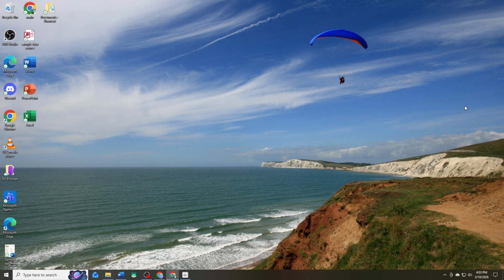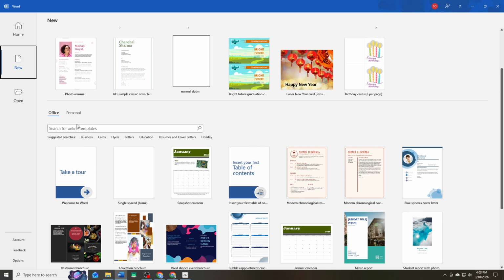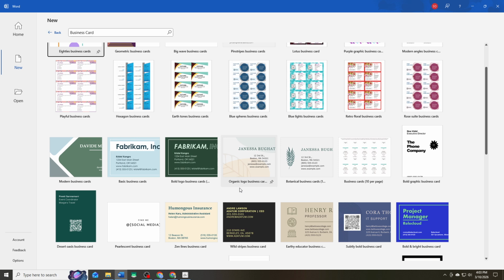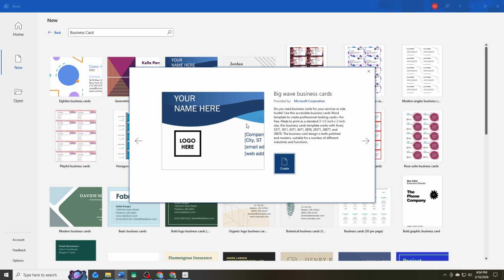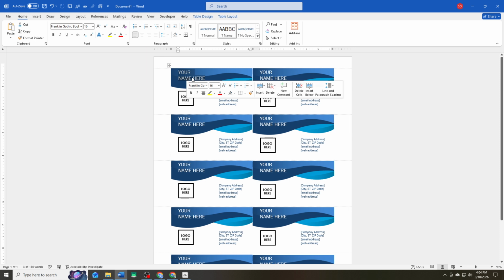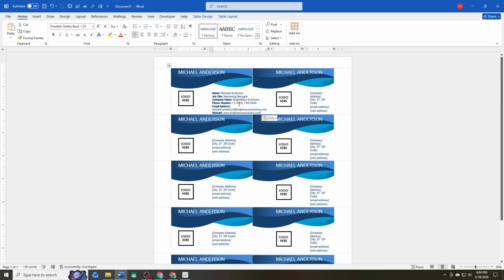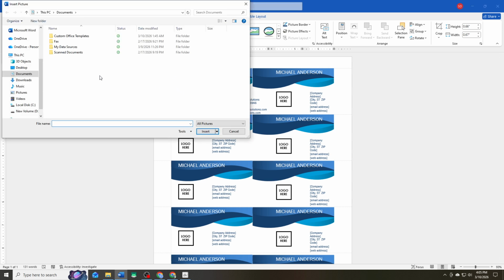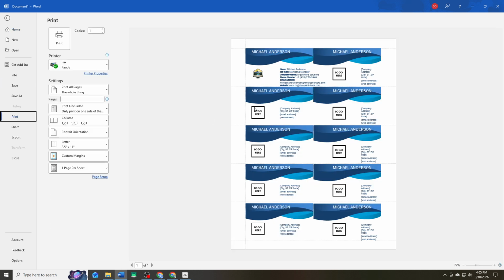How To Find Business Card Templates In Microsoft Word [2026 Guide]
Struggling to create the perfect business card? Look no further! In this comprehensive video, we’ll guide you through finding and customizing business card templates in Microsoft Word for 2026. Whether you’re a small business owner, freelancer, or just looking to enhance your professional network, we’ll show you how quick and easy it is to get started.

By the end of the video, you’ll have the skills to locate various templates, make adjustments to suit your style, and print your cards right from Word.